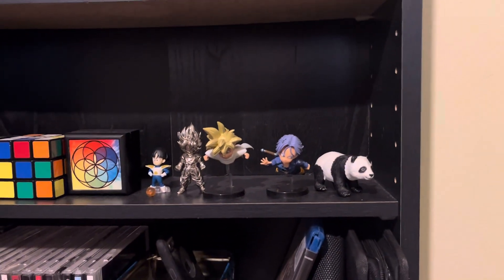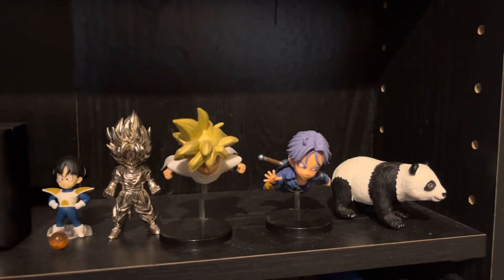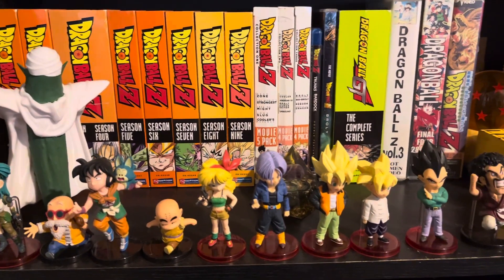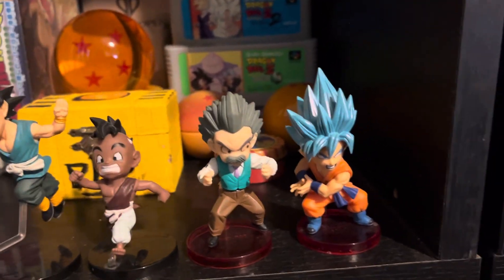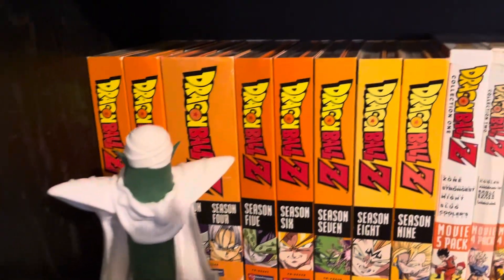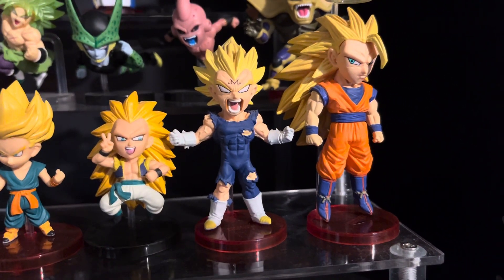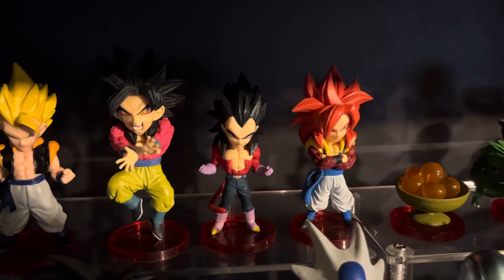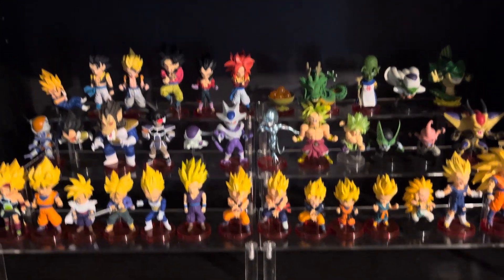My Dragon balls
My collection of dragon ball trinkets ….sorry for the title I thought it was funny…because it is